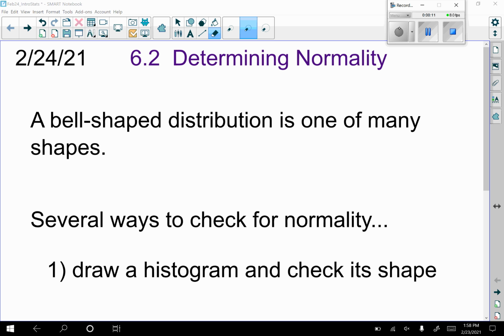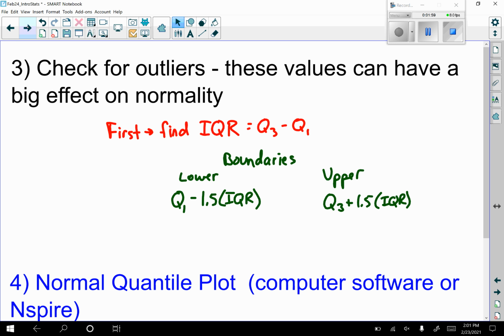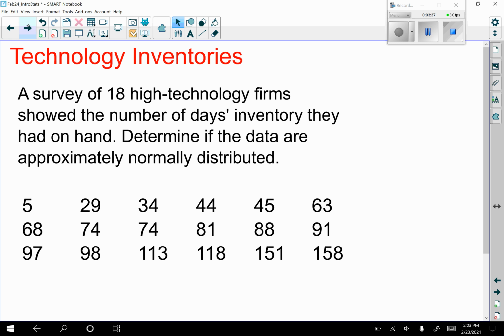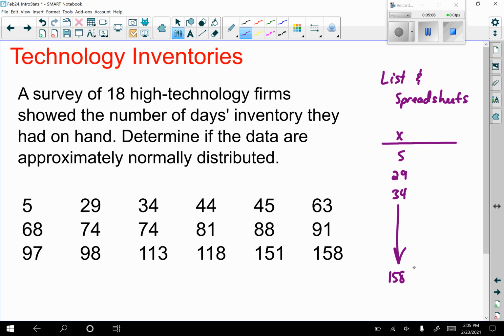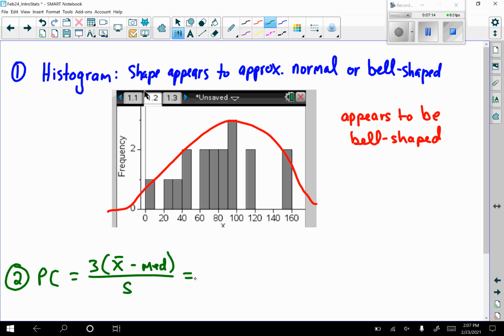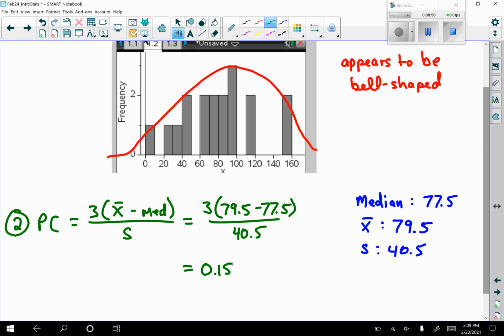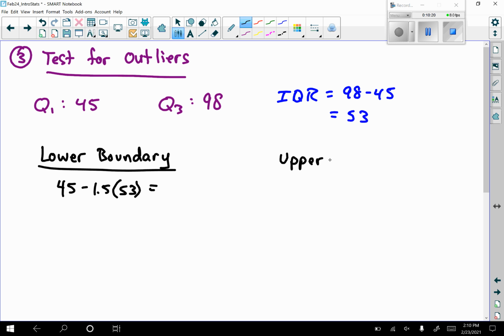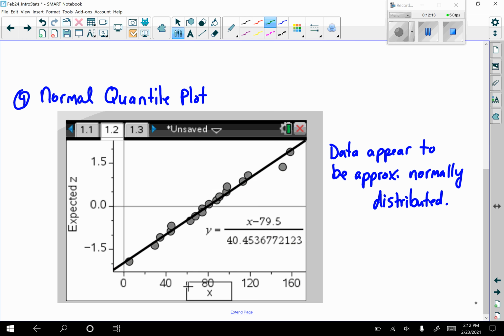Feb 24 Intro to Stats Notes and Assignment